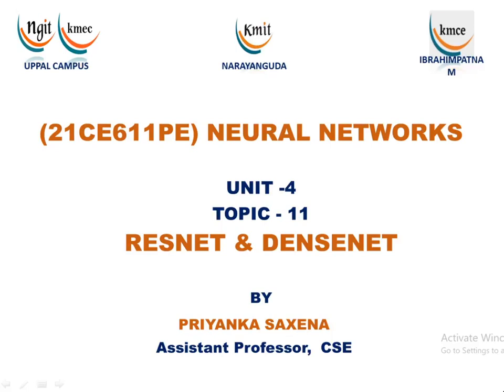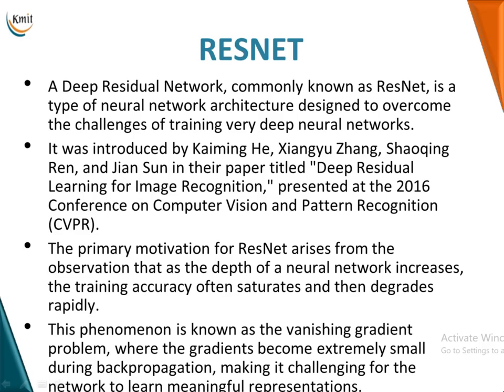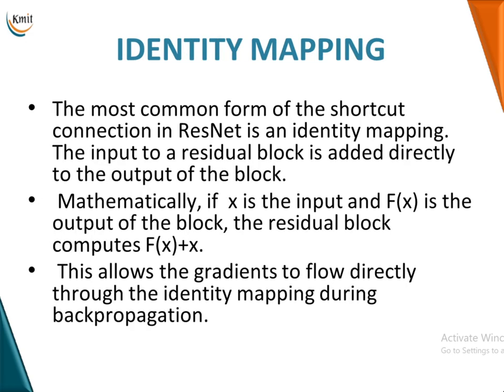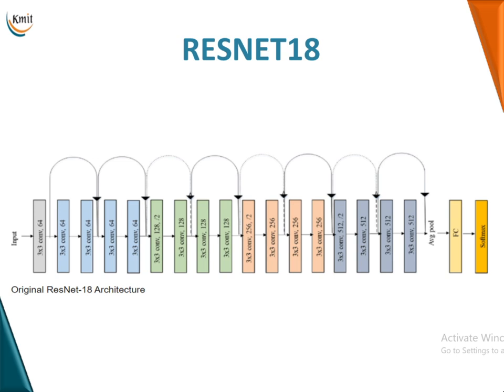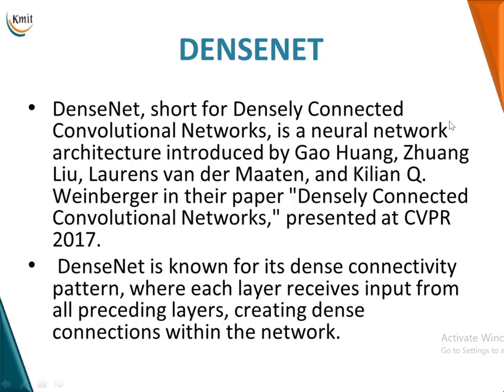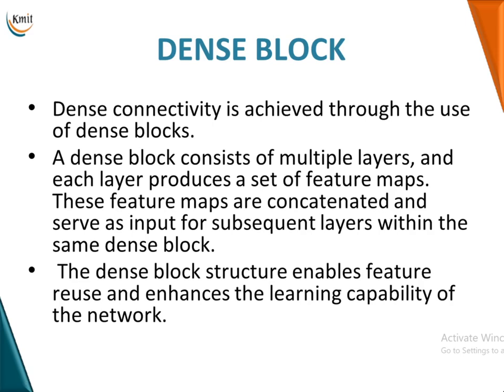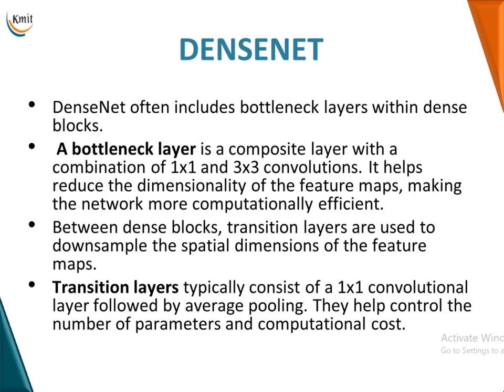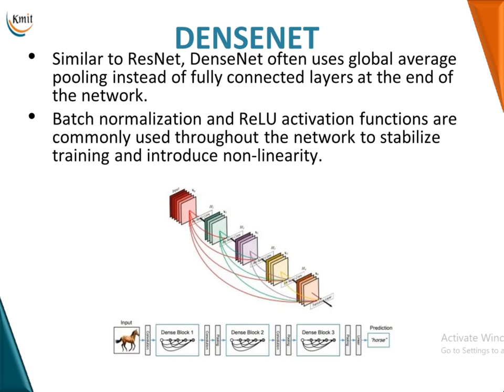UNIT4_RESNET AND DENSE NET